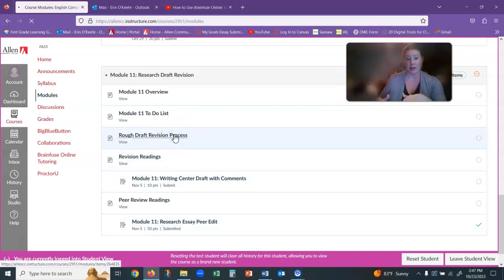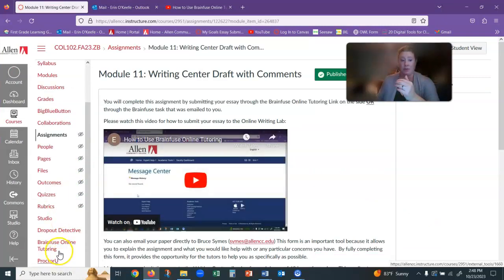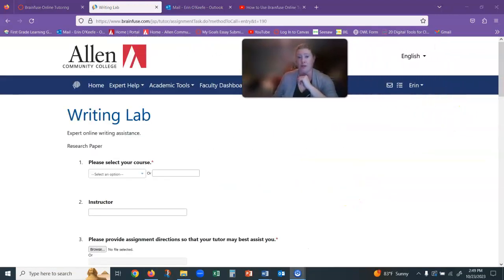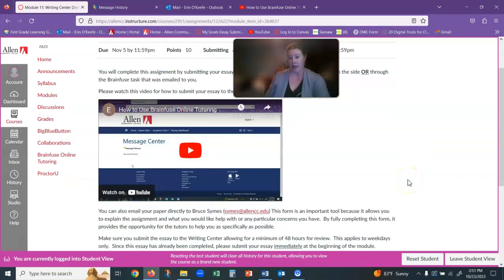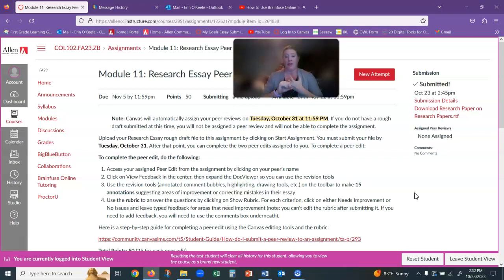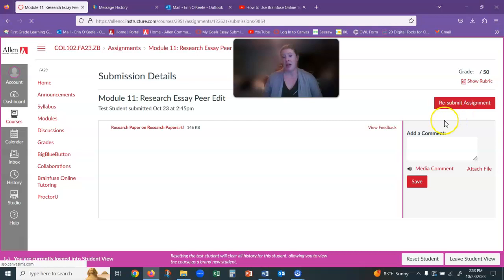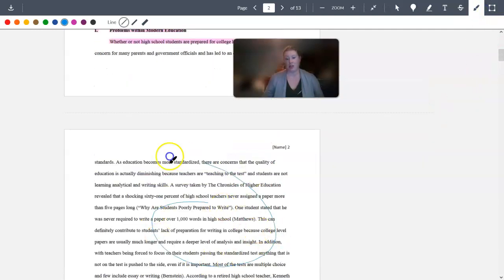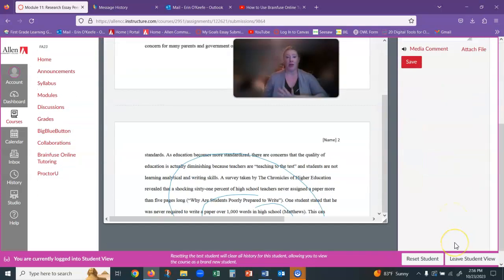COL102 Module 11 Introduction